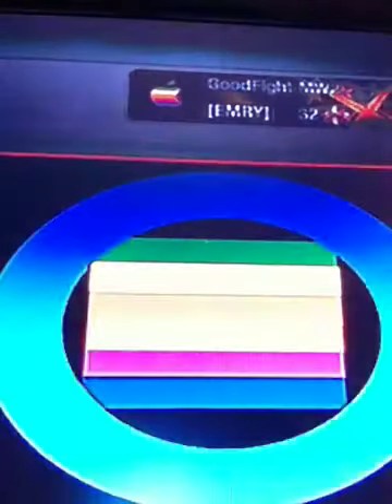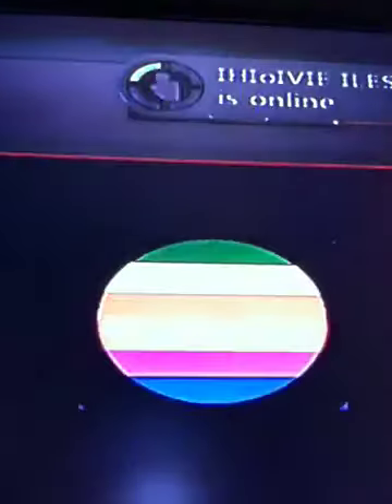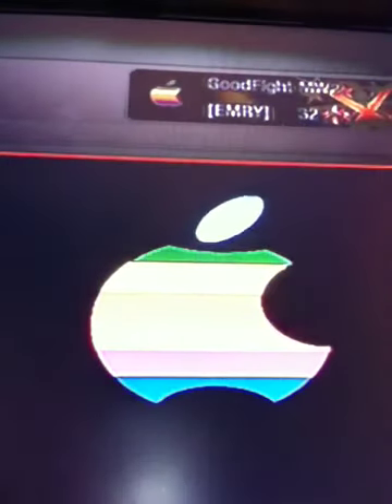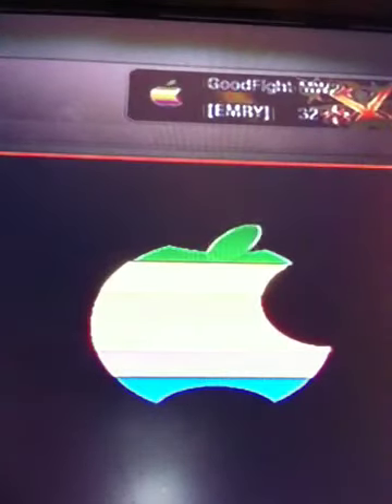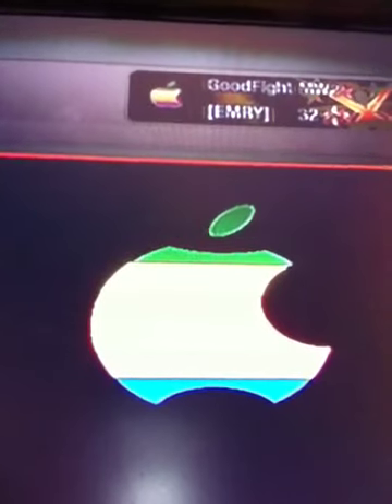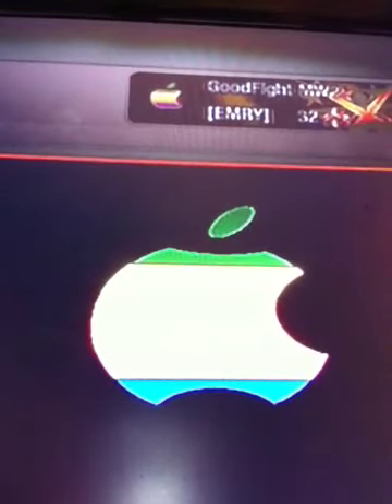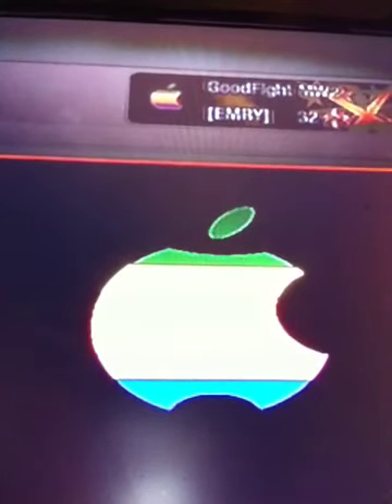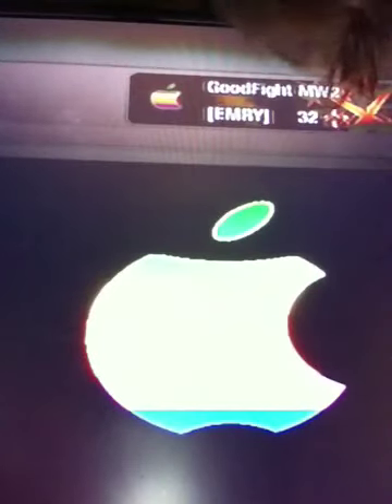Black Ops Emblem Apple Symbol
How to make the rainbow apple symbol on black ops